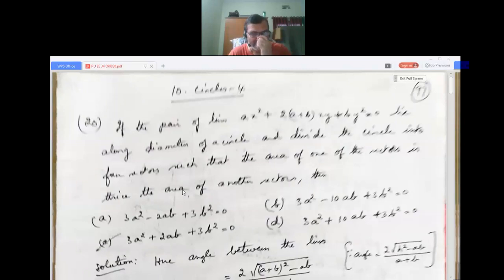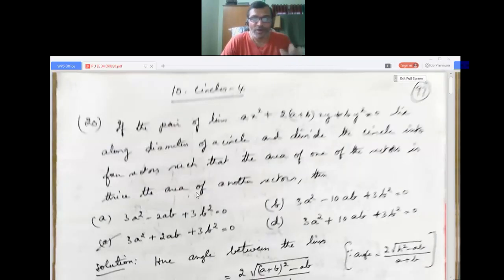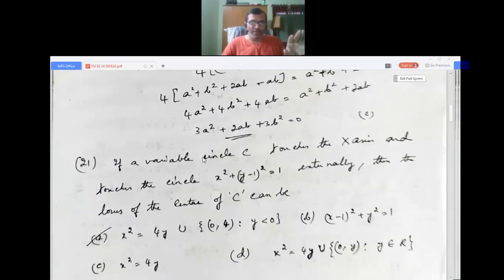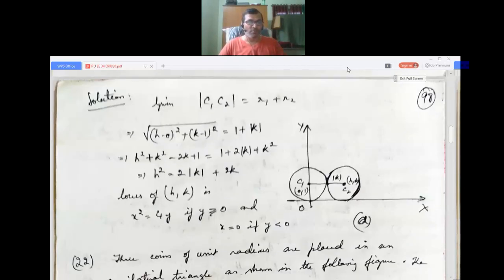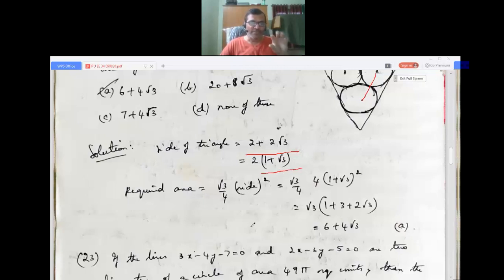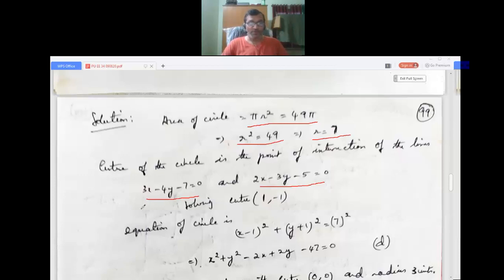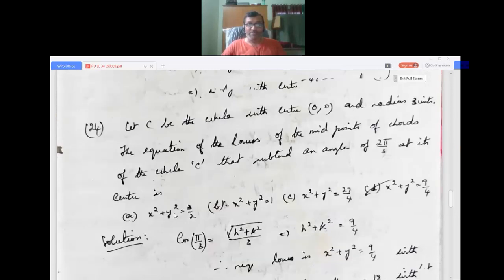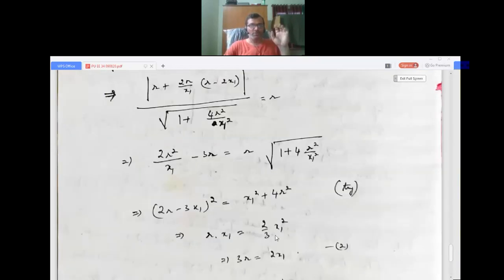Plus Two Engg Entrance 10. Circles (34) By Deepak Shetty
Here we solve important questions in Circles